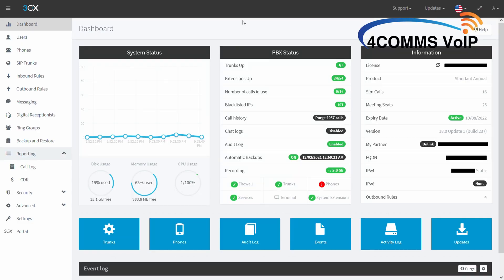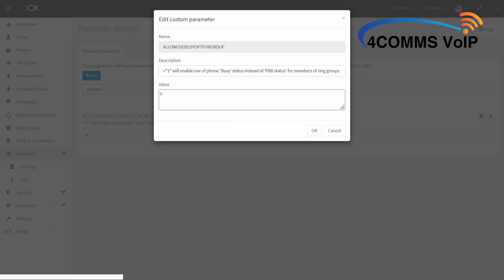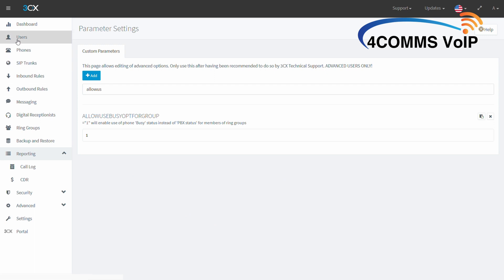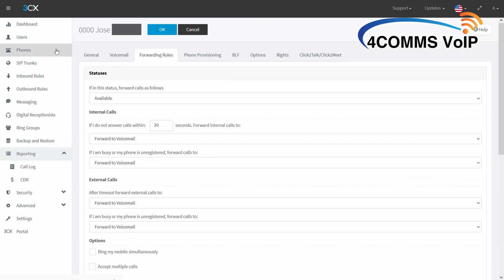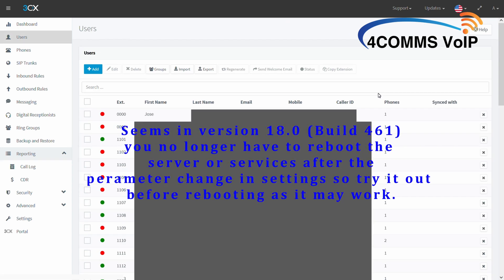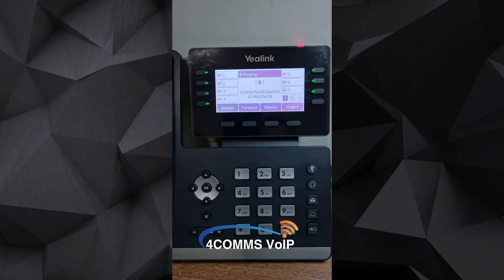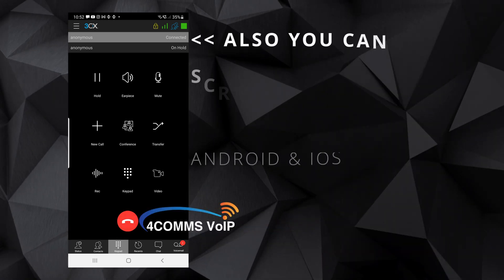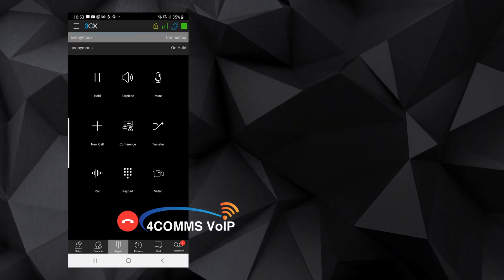Activating Call waiting on 3CX Ring Groups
In this quick video I will show you how to activate "Call Waiting" in 3CX ring groups for all or some users.